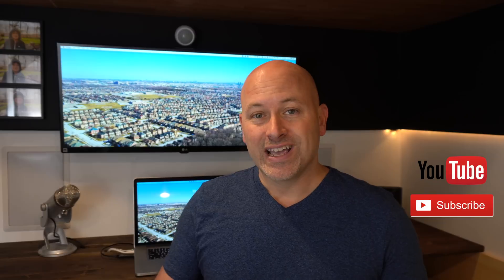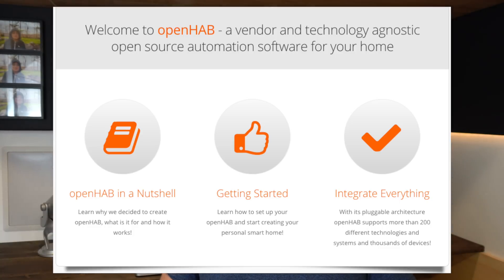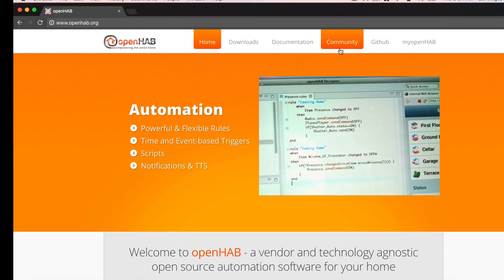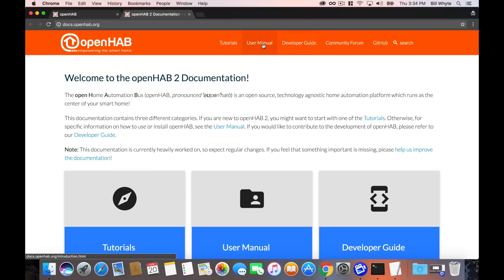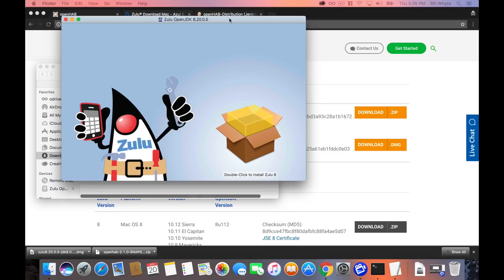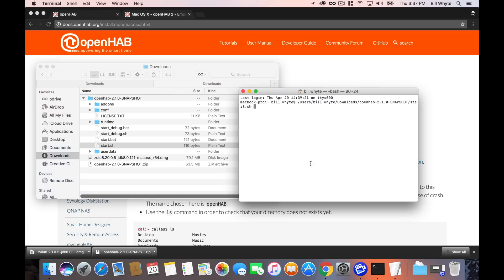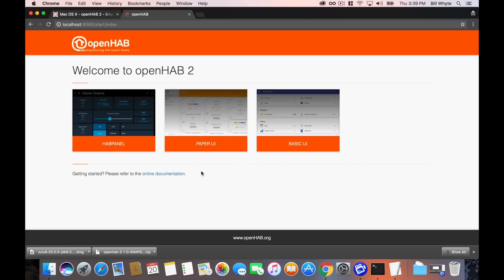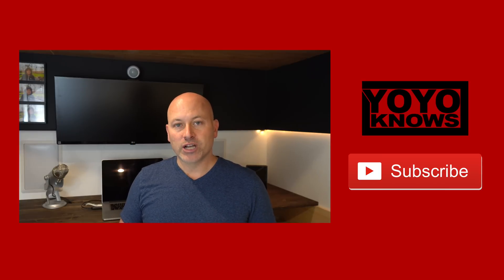What is the BEST choice for home Automation smart home hub home automation system smart home tech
There are a ton of choices for home automation hubs.

Which one is the best to manage all of you IoT devices, manage your home security and make the most of your investment.  Check out some of the best smart home tech, smart home hubs.